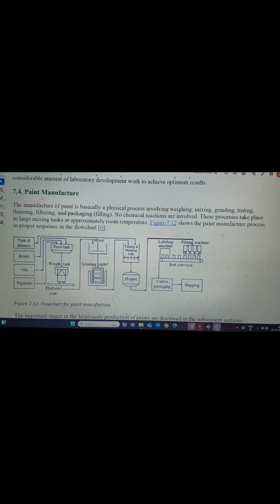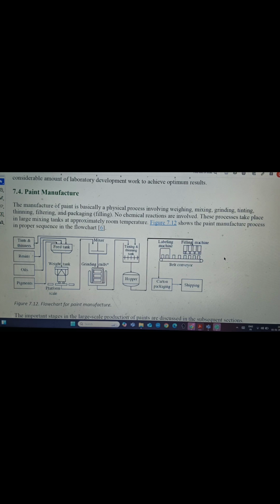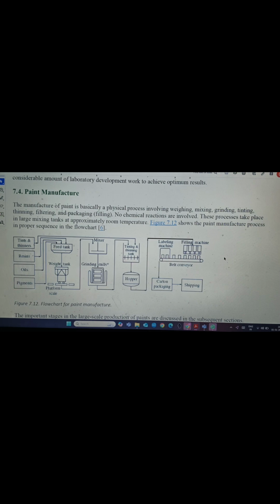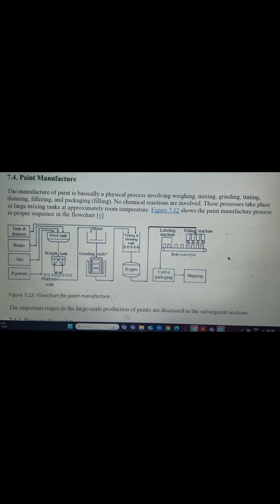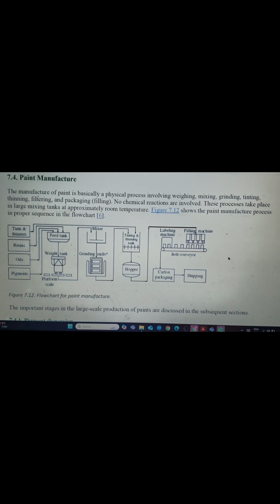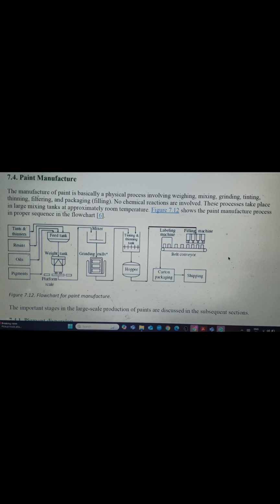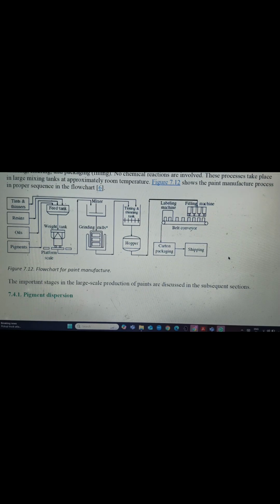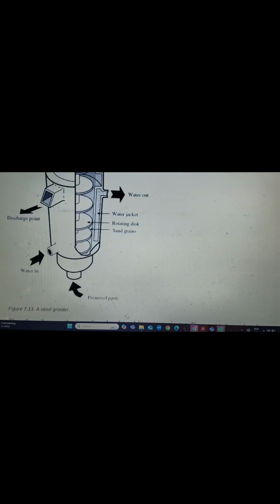PAINT MANUFACTURING PROCESS AND CAUSES OF PAINT FAILURE